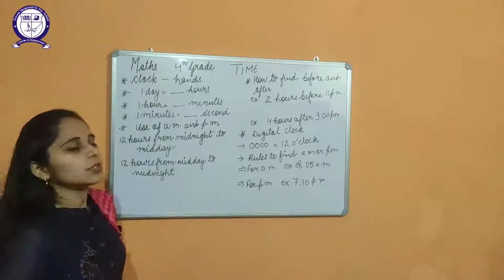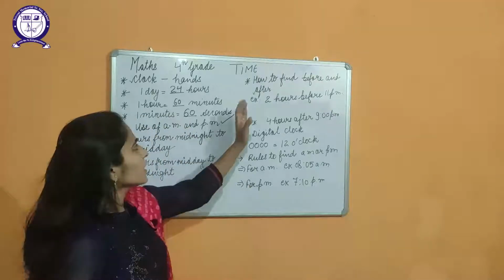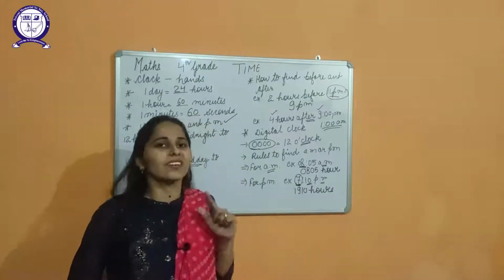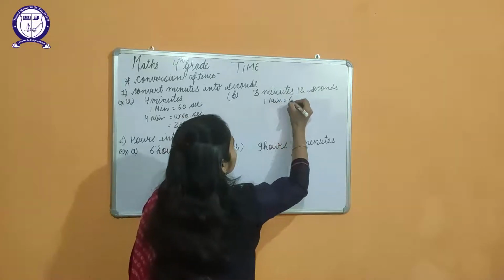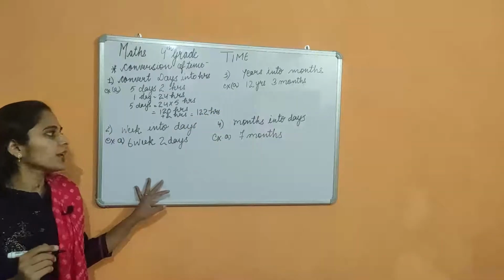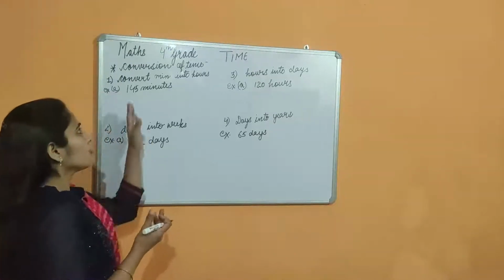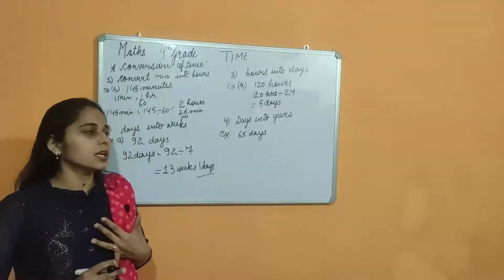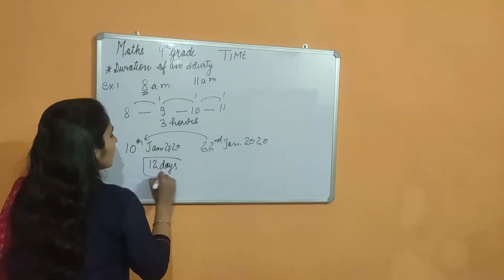Class-IV Mathematics (Time)